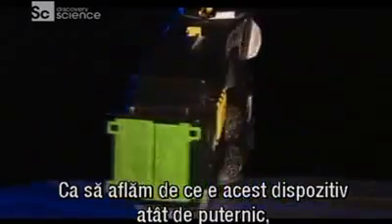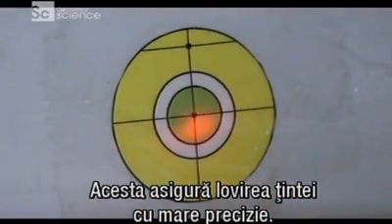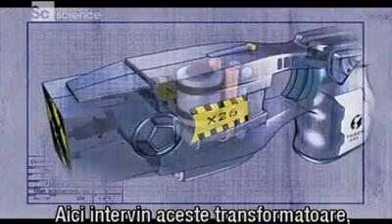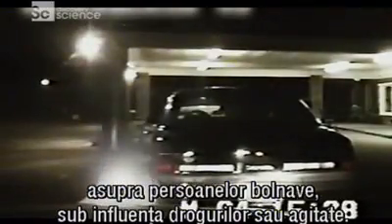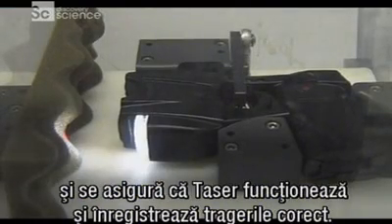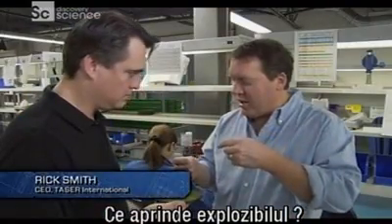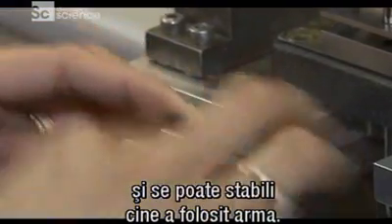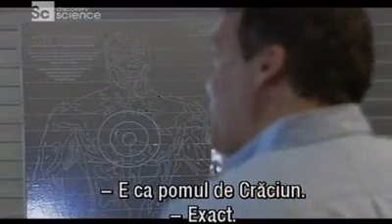Pistoale cu electrosocuri, fabricarea lor